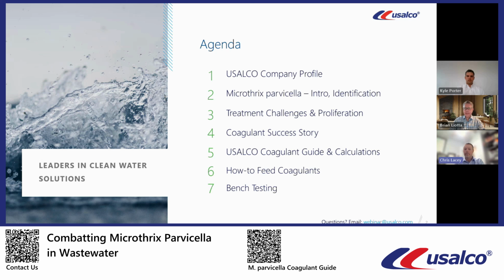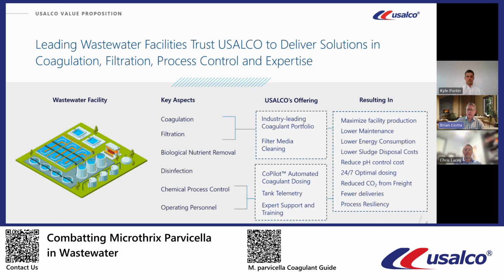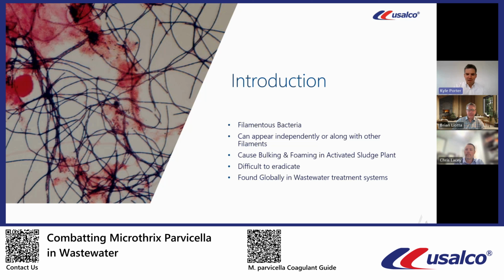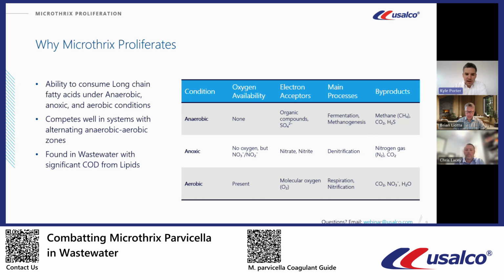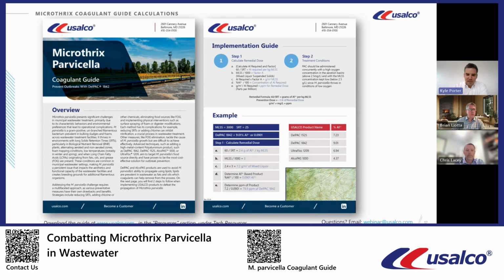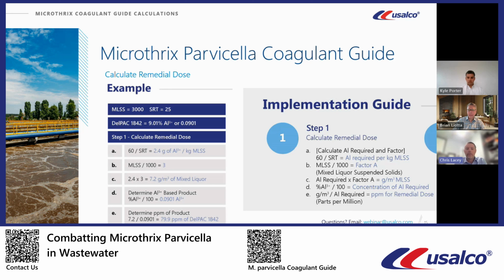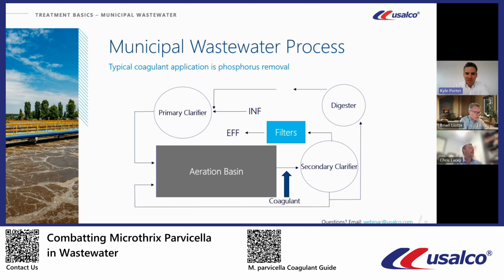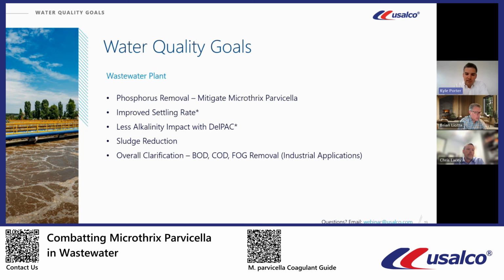Combatting Microthrix Parvicella in Wastewater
“Combatting Microthrix Parvicella in Wastewater”. In this USALCO webinar, Kyle Porter, our Senior Sales Manager—West, will discuss strategies to mitigate Microthrix parvicella outbreaks.

Watch to learn about:
Understanding Microthrix parvicella
Treatment Strategies
Coagulant Dose Recommendations